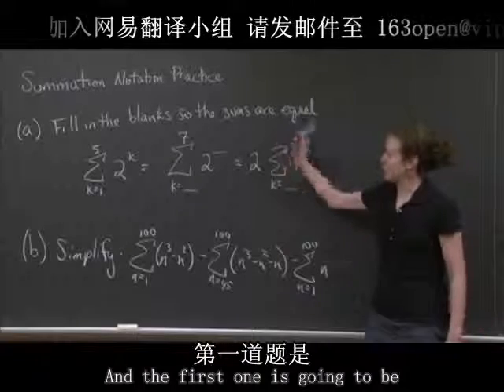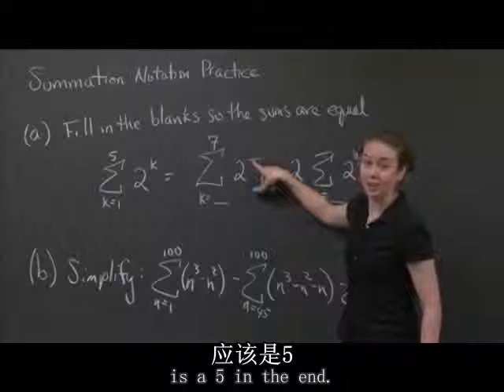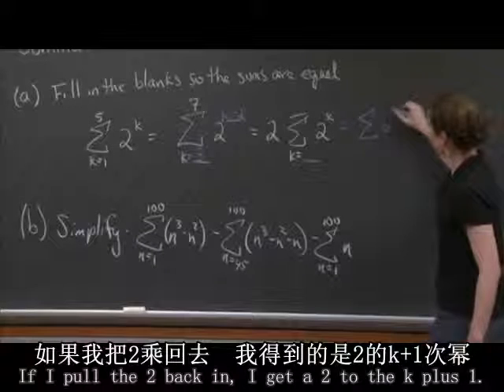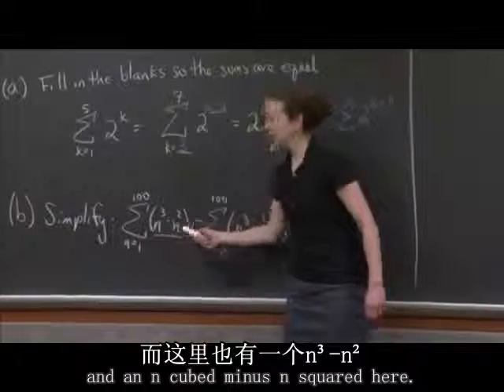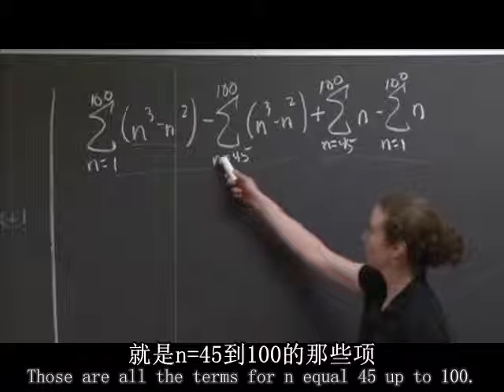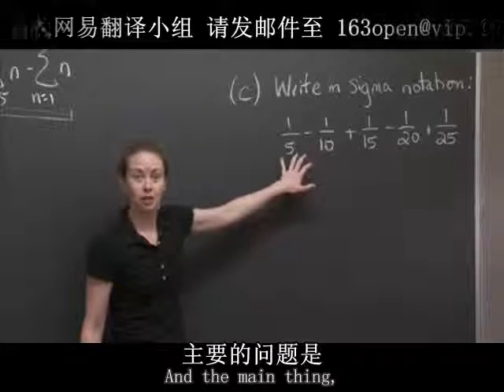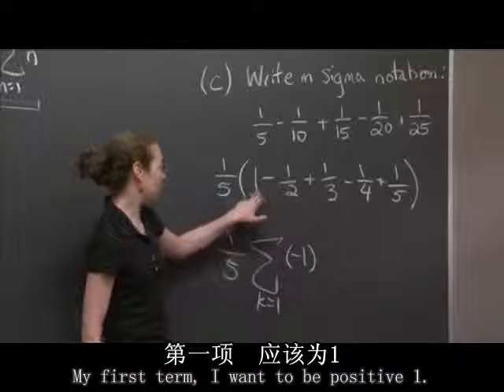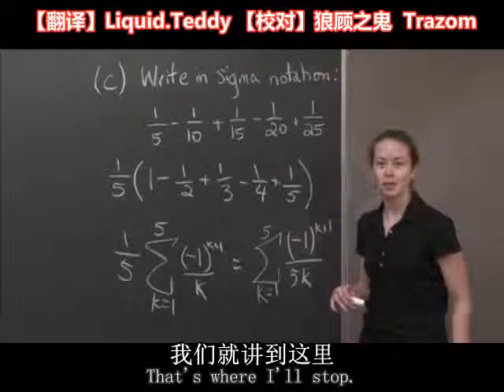第36集 求和记号的练习